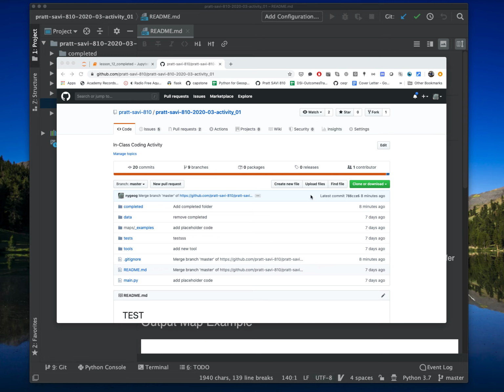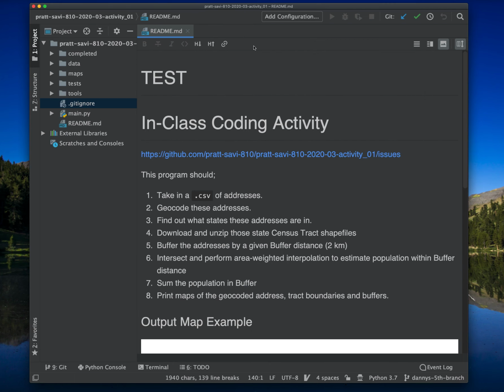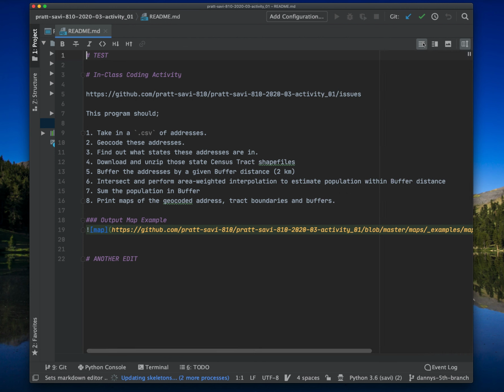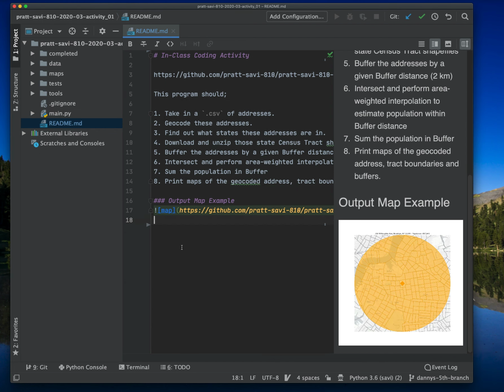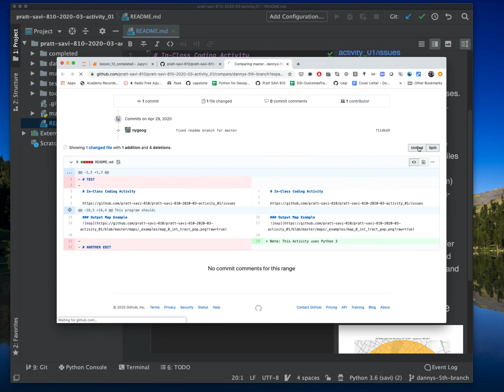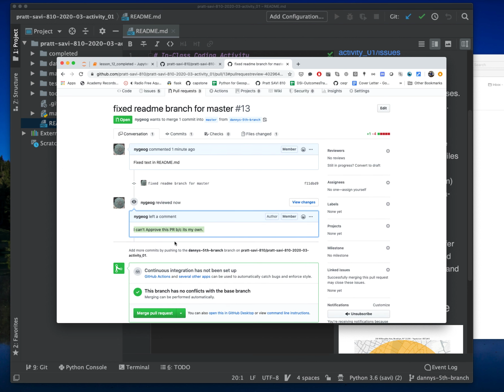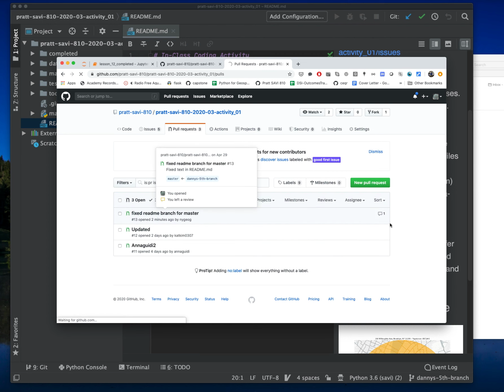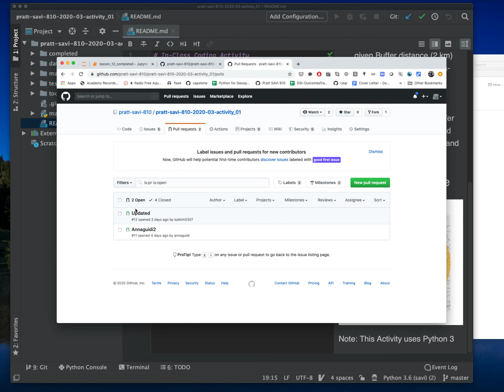GitHub Create a Branch and Pull Request - Pratt SAVI Python